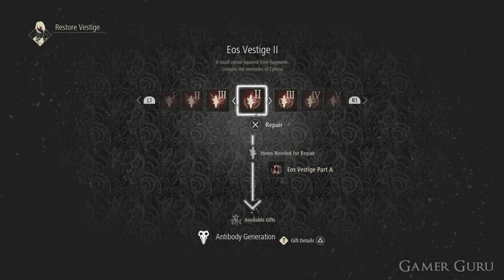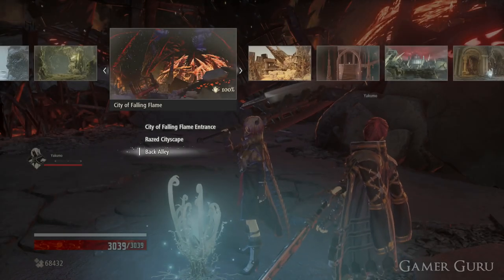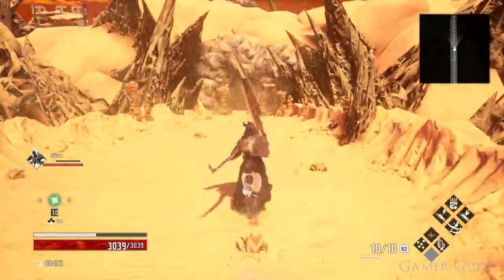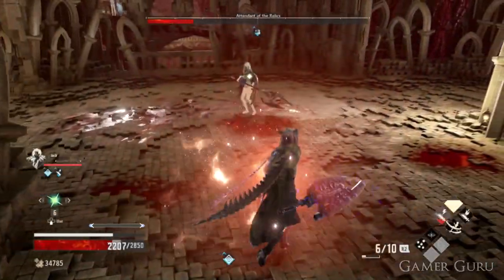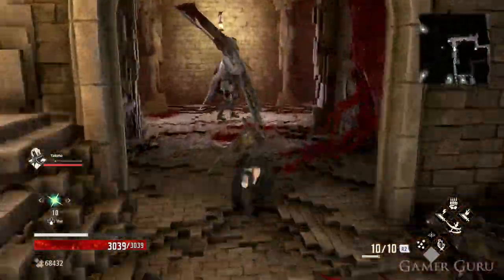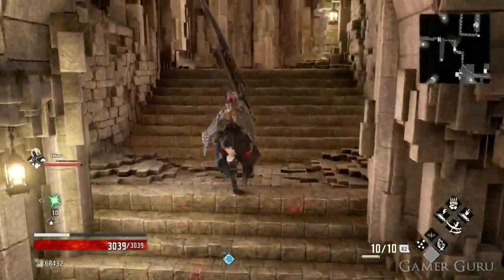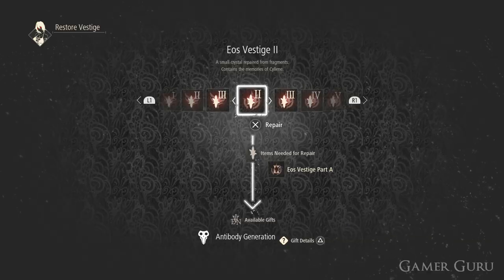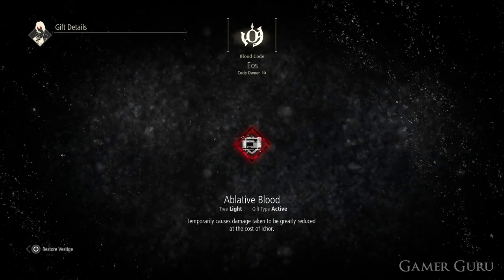Code Vein - All EOS Vestige Parts & Core Locations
Where to find all EOS Vestige parts & EOS Vestige Core in Code Vein!

TIMESTAMPS:
Part A 00:05
Part B 00:29
Part C 00:45
Part D 01:07
Part E 01:34
Part F 01:49

More Code Vein Guides!